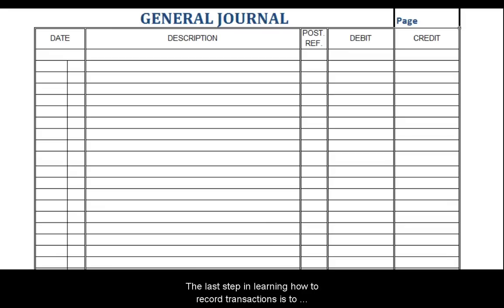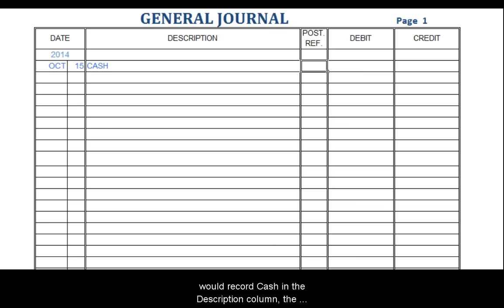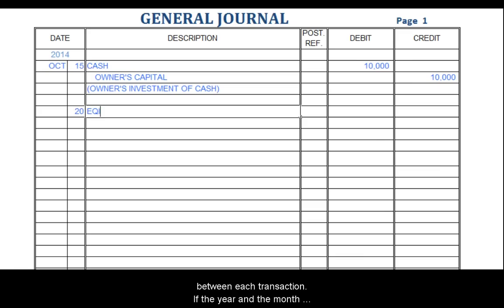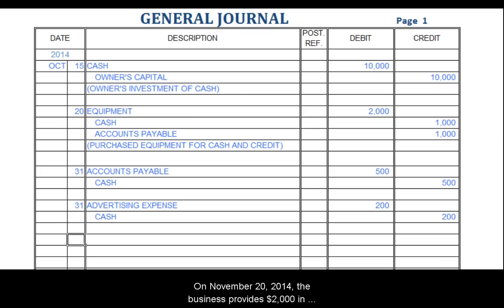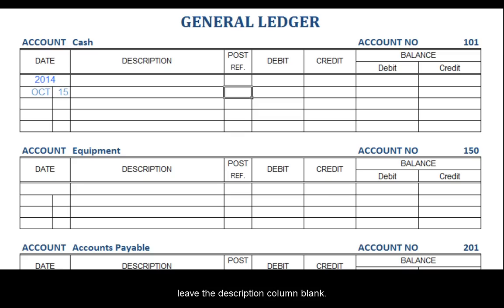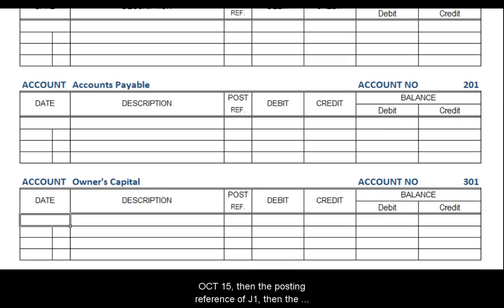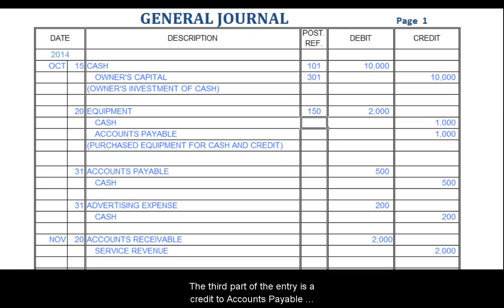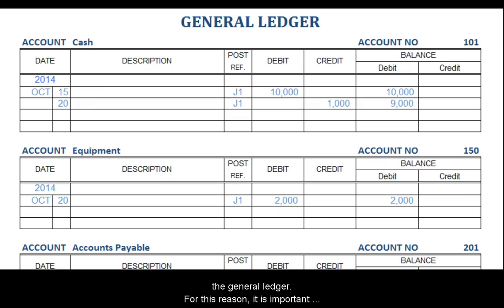Journalizing and Posting to the Ledger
Recording business transactions to the General Journal and then posting them to the General Ledger.